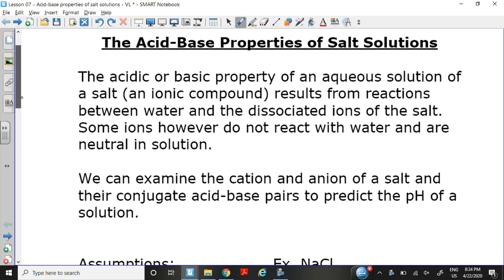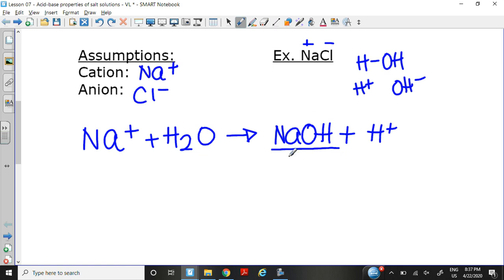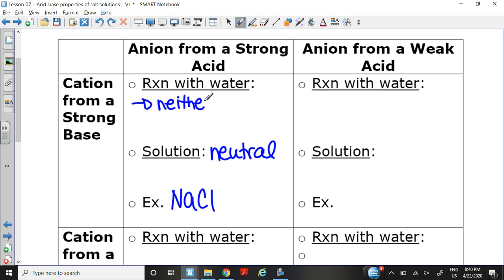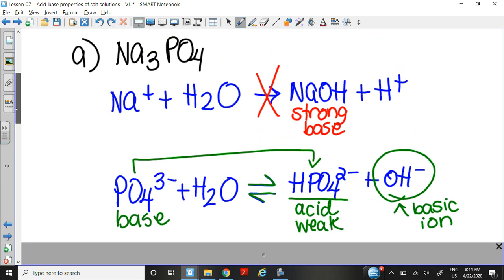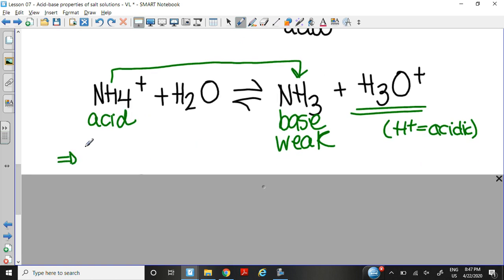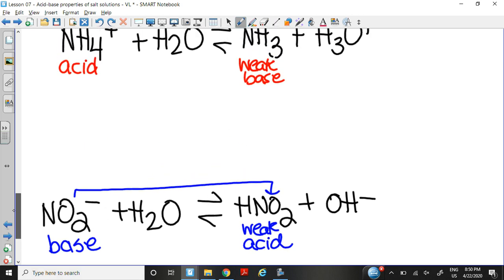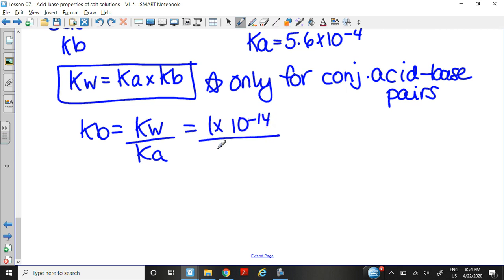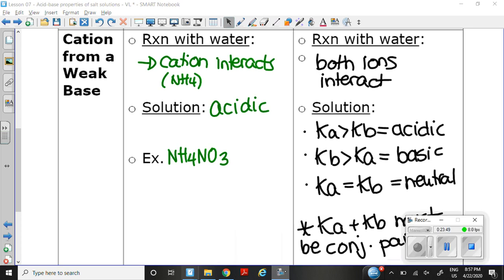Lesson 07 Acid base properties of salt solutions VL